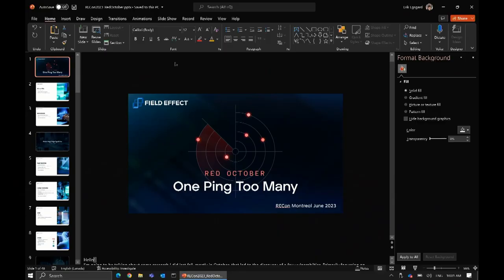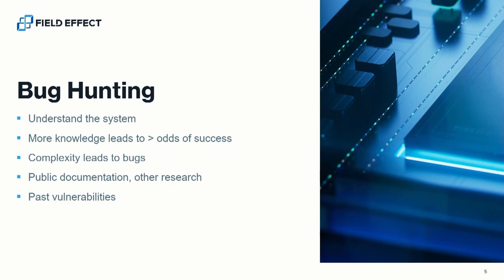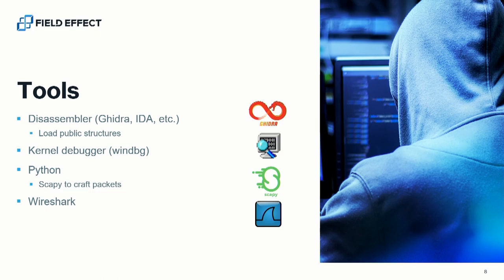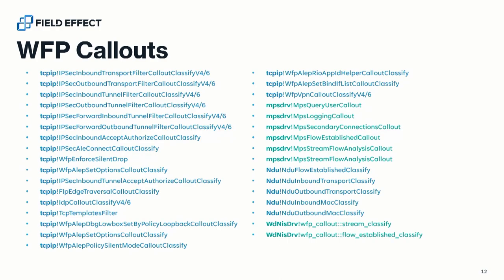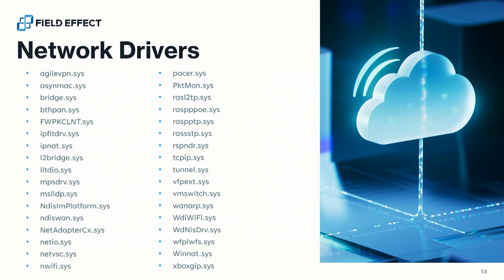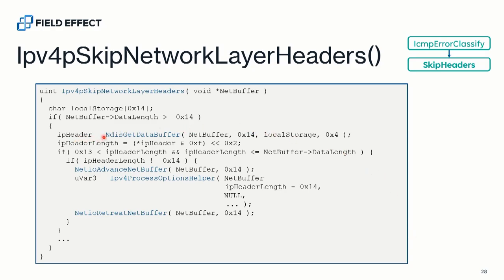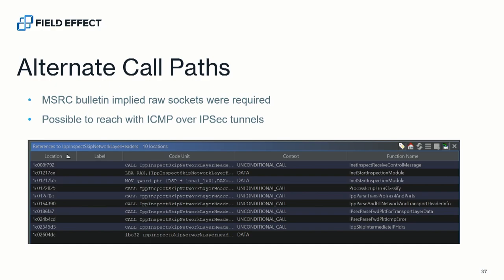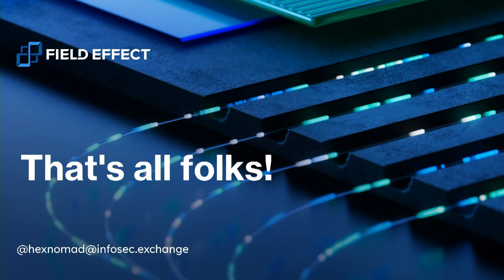Recon 2023 - Erik Egsgard - The Hunt for Red October - One Ping Too Many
The windows networking stack has been the source of various vulnerabilities over the years, a few of which could lead to remote code execution. This talk will discuss the internals of windows networking, how to uncover its secrets through reverse engineering and will conclude with details of some recently patched vulnerabilities (including CVE-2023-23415 aka Ping of Death).

Erik Egsgard is a Principal Security Developer with Field Effect Software. With over 15 years experience in the computer security field he has found vulnerabilities across a wide range of software and operating systems including Windows, MacOS, iOS and Android.